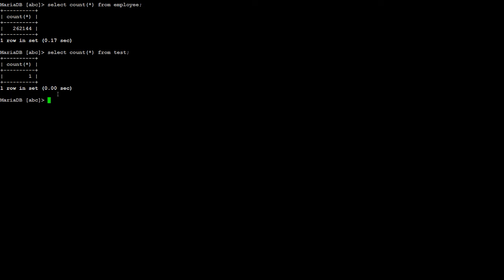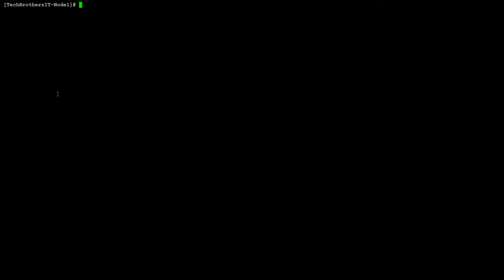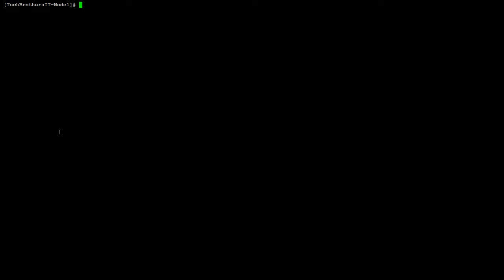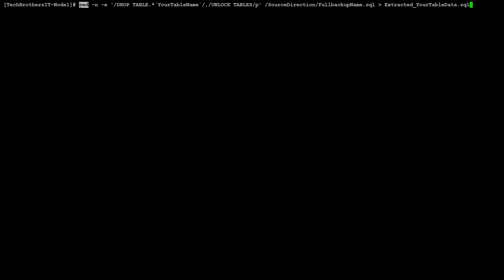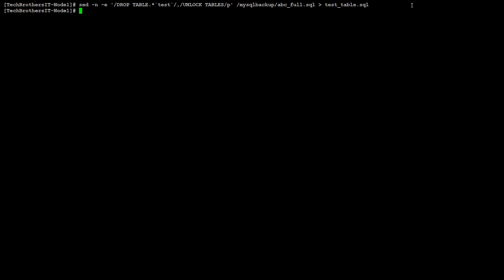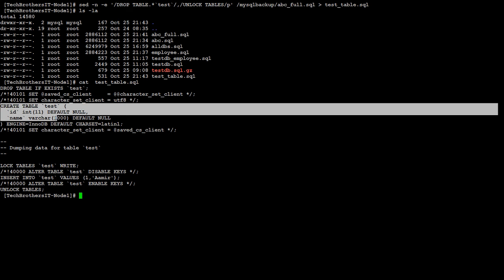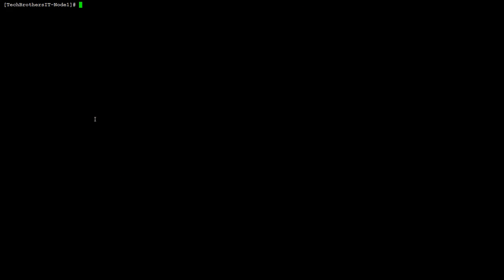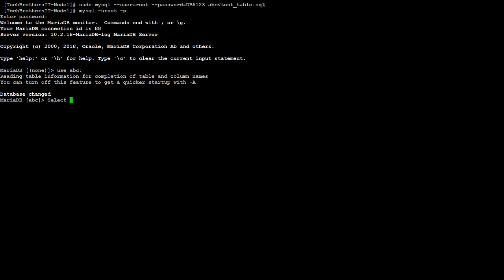Restore single MySQL table from a full mysqldump backup file - MariaDB Tutorial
Restore single MySQL table from a full mysqldump backup file

Scenario:
You are working as MySQL/ MariaDB Admin, you have schedule daily full backup of a database. Once of the Junior DBA dropped the table from a database. You are asked to restore only single Table from full backup that were taking last night, What steps you will follow to restore Single Table from MySQL or MariaDB Backup?

Solution:
First of all you will be separating the data for deleted table from full backup. You can set program to extract the data for the table you want to restore. The below command will extract the data for table and create new file. Once we have the data for single table, then we will restore.